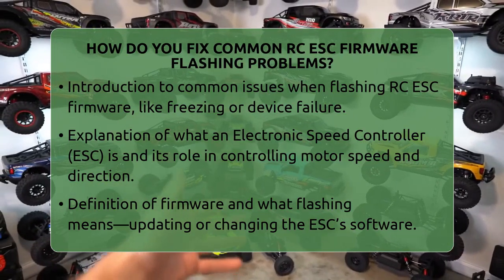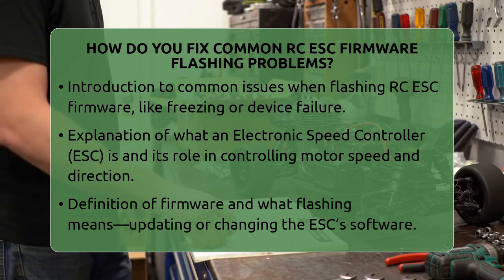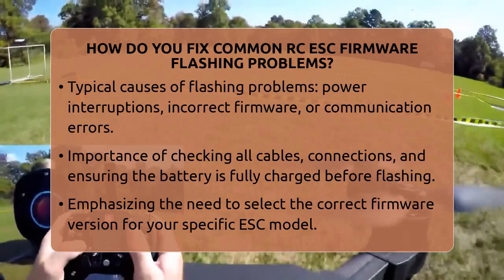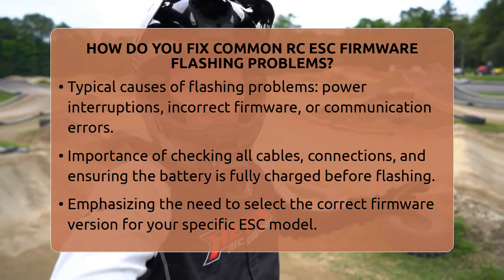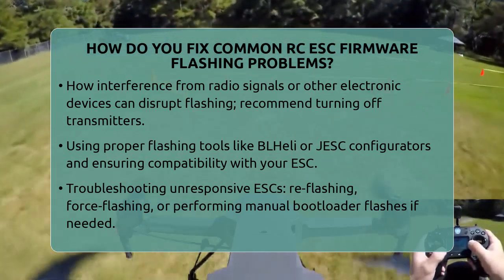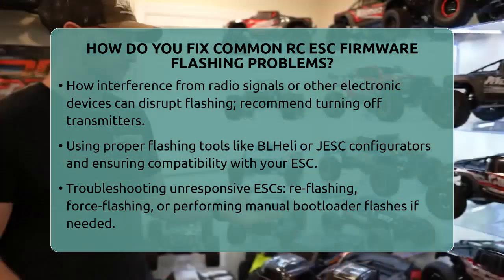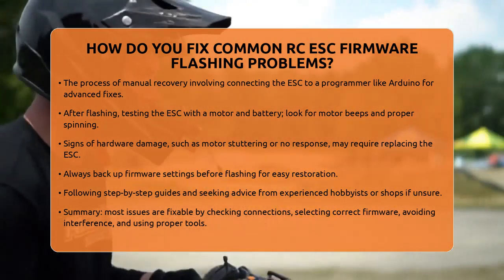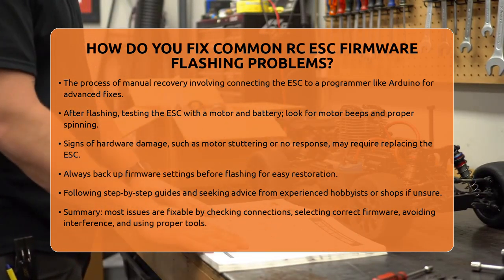How Do You Fix Common RC ESC Firmware Flashing Problems? - RC Toy Central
How Do You Fix Common RC ESC Firmware Flashing Problems? Have you ever experienced issues when trying to update the firmware on your RC vehicle's ESC? In this helpful video, we’ll guide you through common problems faced during firmware flashing and show you how to fix them efficiently. We’ll start by explaining what an Electronic Speed Controller (ESC) is and why updating its firmware can improve your RC experience. You’ll learn about typical causes of flashing failures, such as power interruptions, incorrect firmware selection, and communication errors. We’ll also cover essential troubleshooting steps, including checking connections, verifying firmware compatibility, and avoiding interference from other electronic devices during the process.

Additionally, we’ll introduce the tools commonly used for flashing ESC firmware, such as the BLHeli and JESC configurators, and explain how to use them properly. If your ESC becomes unresponsive after a failed update, we’ll show you how to attempt re-flashing or perform manual recovery using a programmer like an Arduino. Finally, we’ll share tips on testing your ESC after a successful update and what to do if hardware damage occurs. Whether you’re a beginner or an experienced hobbyist, understanding these steps will help you keep your RC vehicles running smoothly.

About Us: Welcome to RC Toy Central! Our channel is dedicated to all things related to remote control toys, offering practical tips and guides to help you enjoy your hobby to the fullest. We cover everything from the best RC cars and drone flying tips to a comprehensive guide on RC helicopters. Whether you are looking to build RC models, maintain your vehicles, or learn about the differences between electric and gas RC vehicles, you're in the right place.